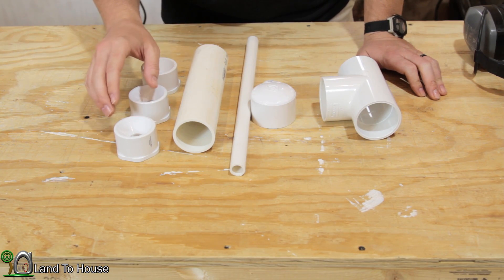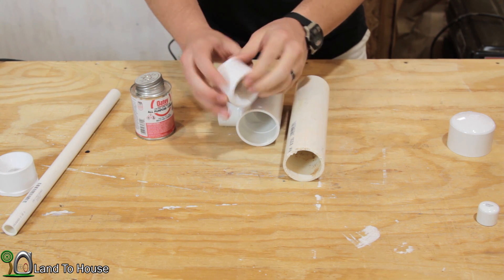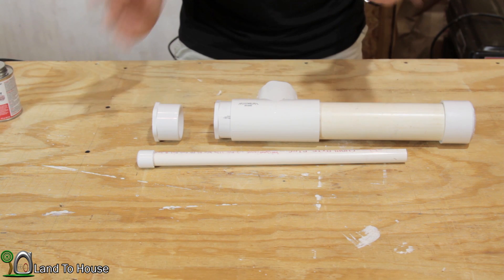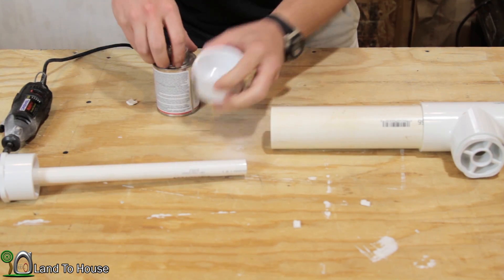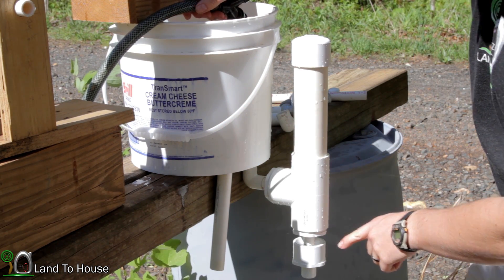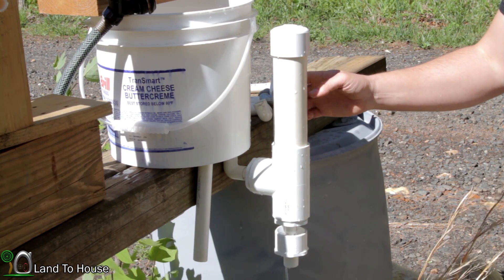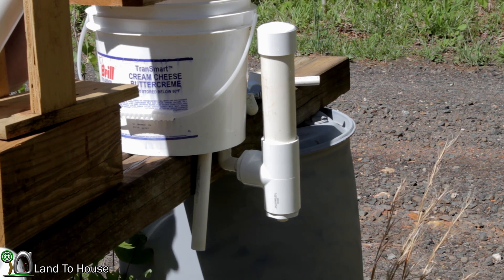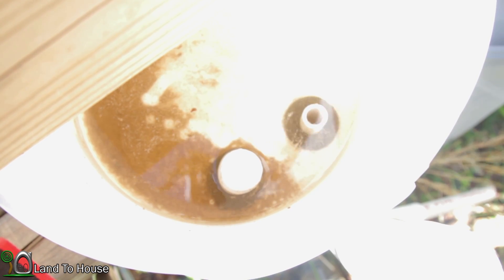Exterior Bell Siphon Build and Test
Time to build and test the Bell Siphon. In this video I make a bell siphon with 2" bell and 1/2" stand pipe. This design is an exterior siphon so that the inside of the bucket is free.